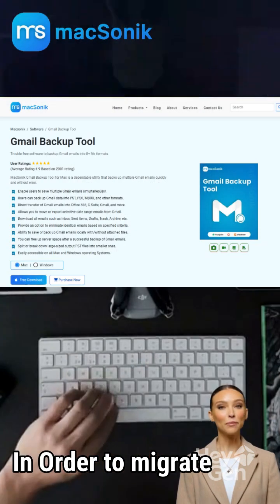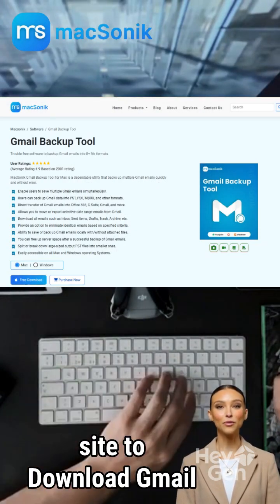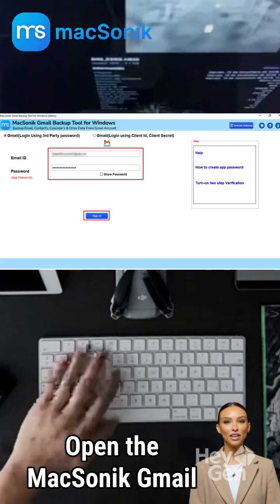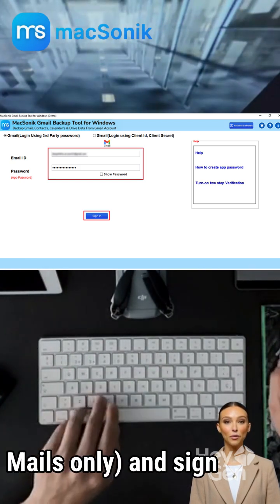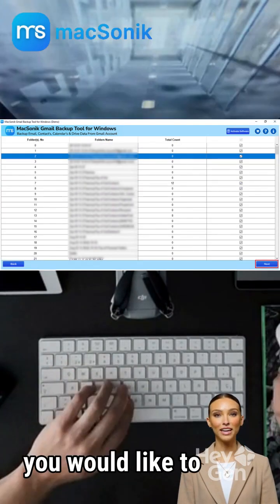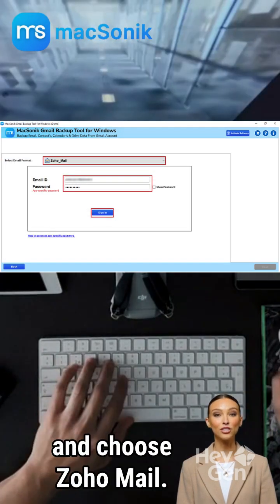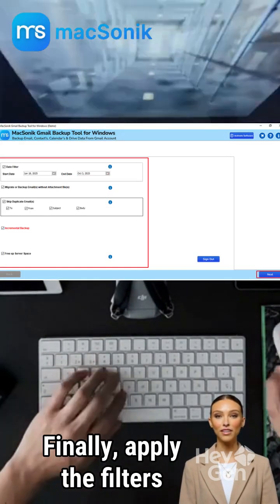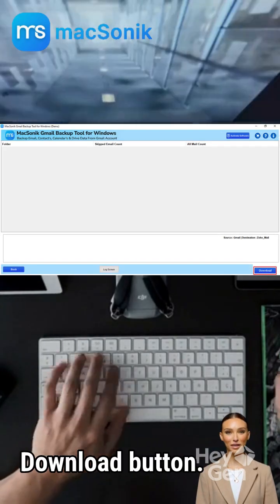How to Migrate Gmail to Zoho? In a Minute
How to Migrate Gmail to Zoho Mail Easily | Fast, Safe & Reliable Method

Want to transfer your Gmail emails to Zoho Mail without losing a single file? The MacSonik Gmail Backup Tool offers a professional and secure way to move all your Gmail data — including emails, contacts, calendars, and more — directly to Zoho Mail in just a few clicks.

Top Highlights:

- Direct migration from Gmail to Zoho Mail account
- Safely export emails, attachments, and other mailbox items
- Backup Gmail data to local storage in multiple file formats
- Maintains complete folder hierarchy and data integrity
- Simple, intuitive interface for all types of users

Quick Steps to Migrate Gmail to Zoho Mail:
1. Install and open the MacSonik Gmail Backup Tool on your device
2. Log in using your Gmail credentials (ID & App Password)
3. Choose the mailbox folders you wish to migrate
4. Select Zoho Mail as the target email client
5. Apply filters or advanced settings as per your needs
6. Click Download to begin the migration process

Whether you’re switching accounts or managing business migrations, this tool ensures a smooth, error-free, and secure transfer experience.